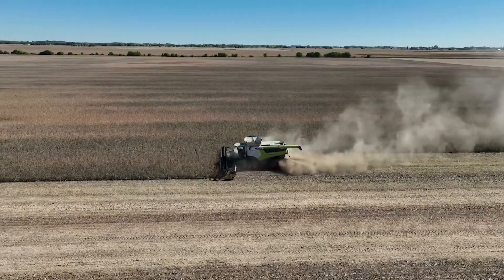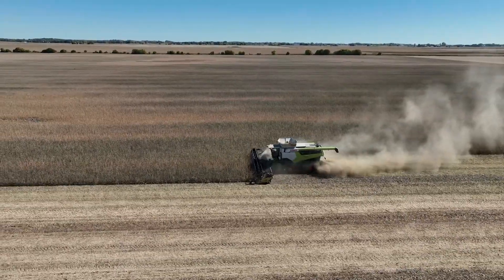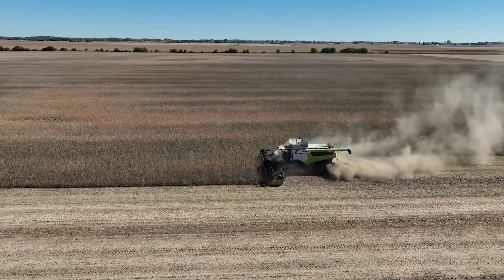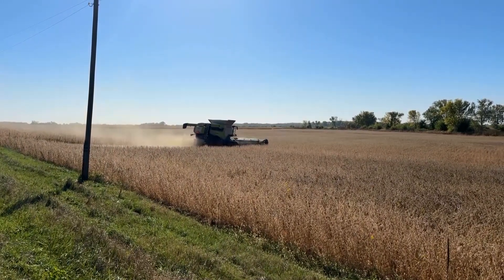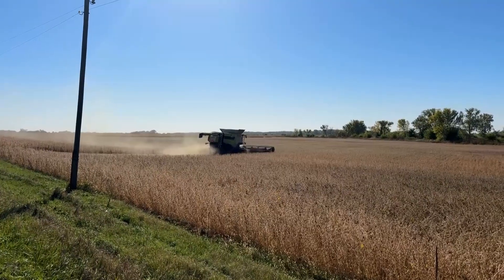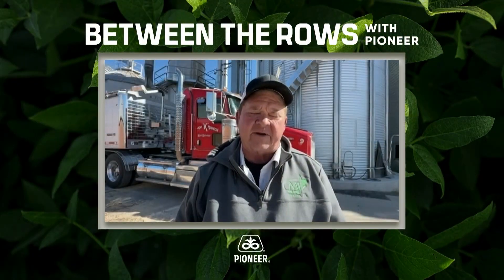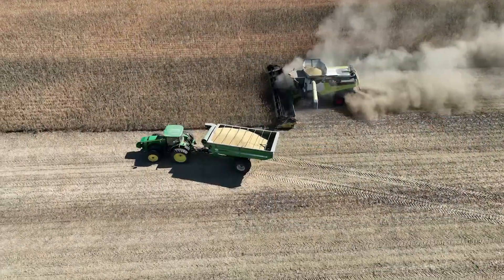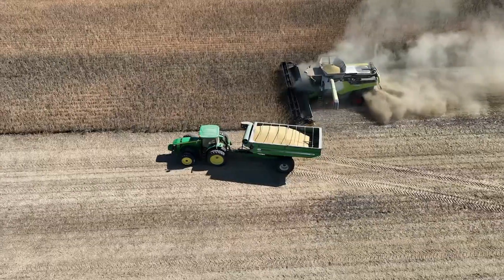PIONEER Between the Rows with ROCK KATSCHING